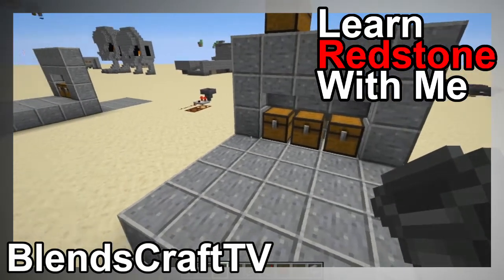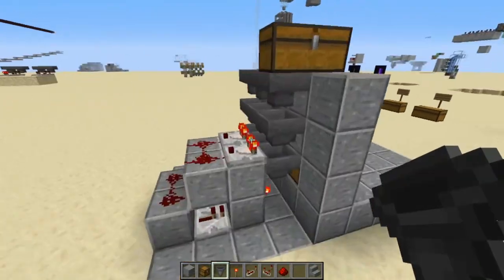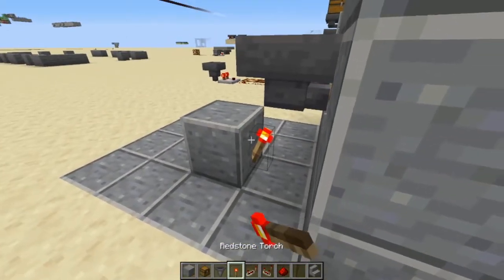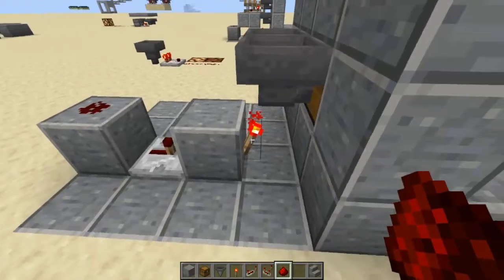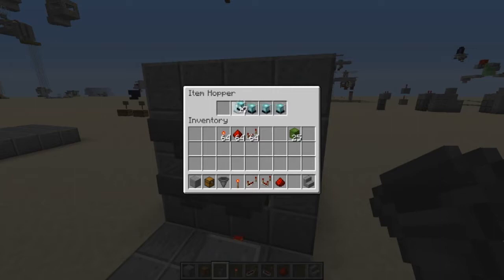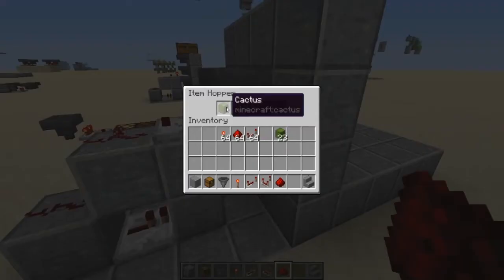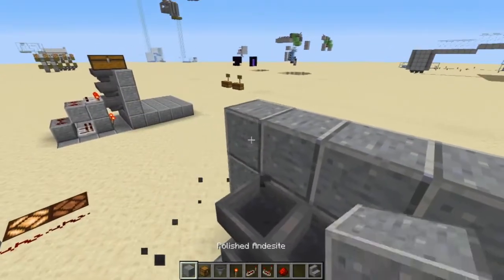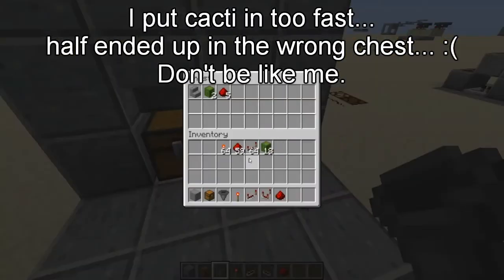Item Sorters Explained - Learn Redstone With Me - Minecraft Java 1.15.2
Is Minecraft redstone too confusing? Want to learn redstone mechanics but it seems too hard? Then Learn Redstone With Me! In this series, we'll go over things like how to build a hidden redstone door, how to build an automated storage system and what a redstone comparator does! You can watch the entire series from beginning to end, or just pick and choose which topic is needed for your situation! By the time you're done watching, you'll know more and be able to make more!

Today's video explains how simple item sorters work, so you can finally stop looking up tutorials on how to make them each time you want to make them!